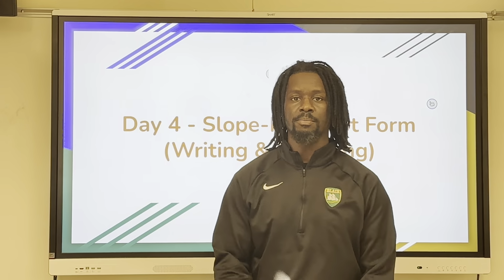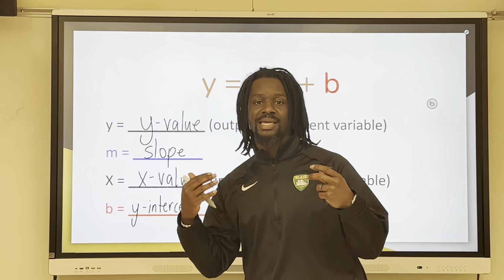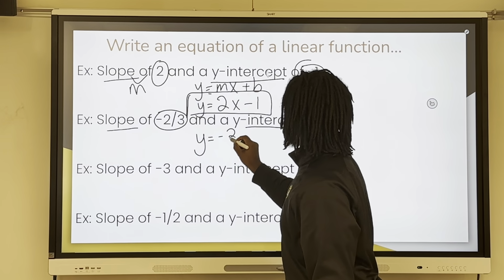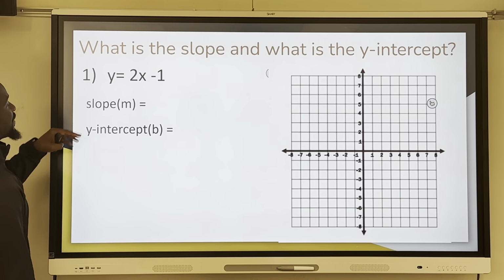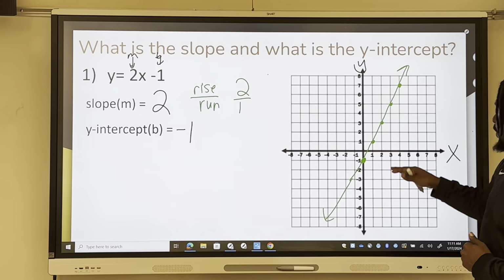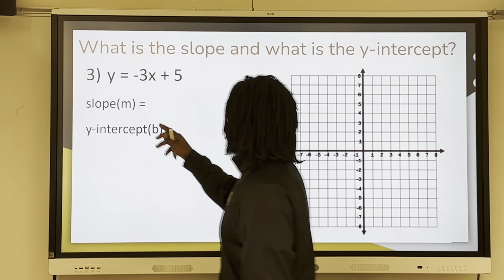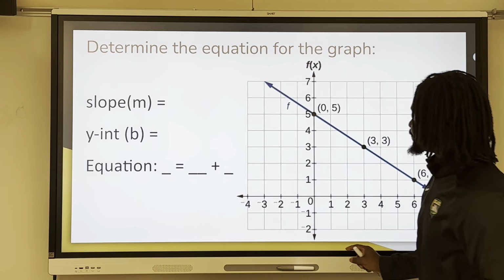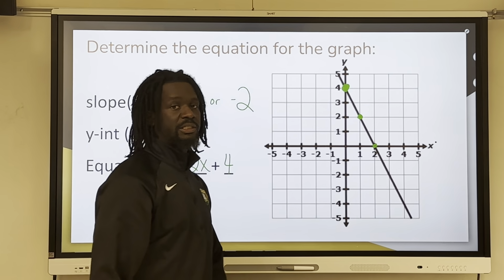Day 4 - Slope-Intercept Form